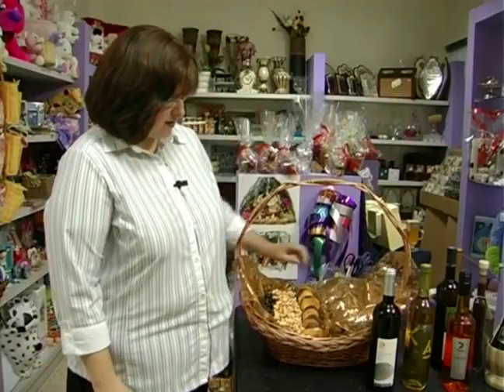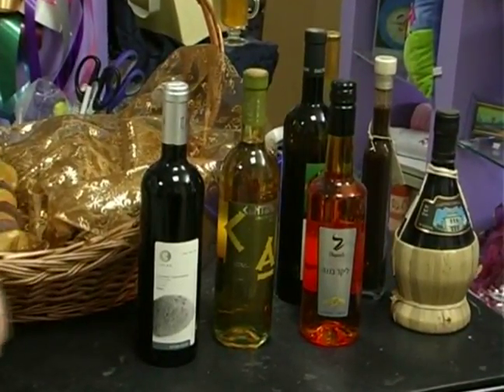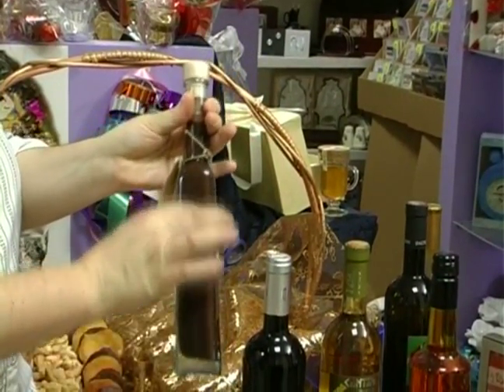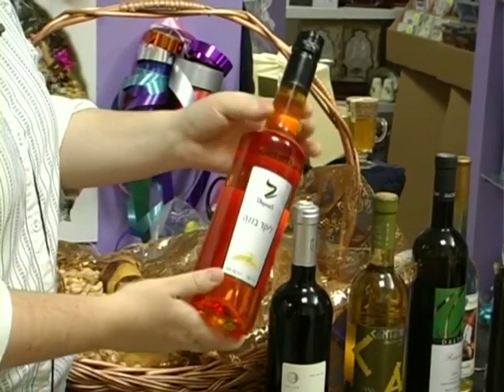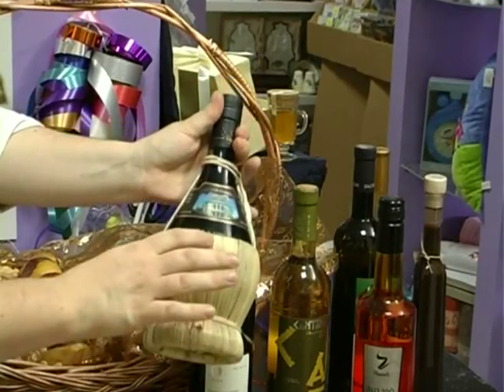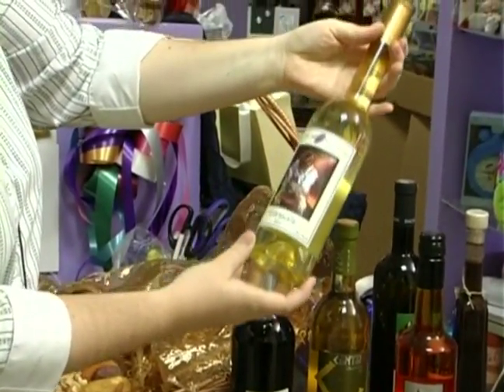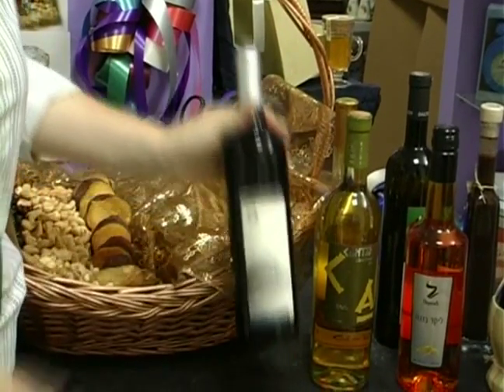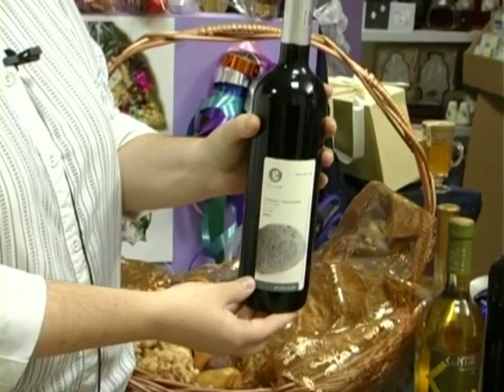How To Make Elegant Gift Baskets : How To Choose A Wine For a Gift Basket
Learn tips and advice on how to choose a bottle of wine for a gift basket in this free video clip.

Expert: Rachel Fish
Bio: Rachel has a degree in Education but has spent most of her working years in the family Gift Basket business that was opened 23 years ago in Staten Island.